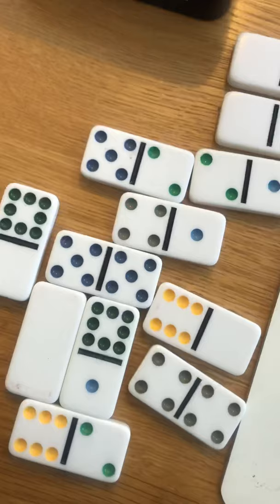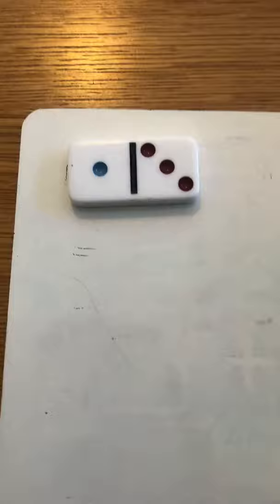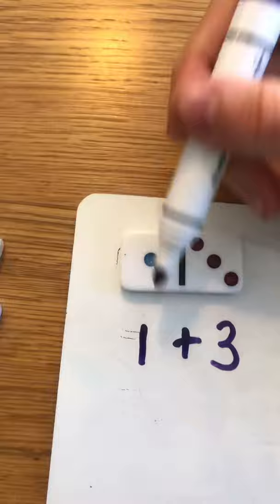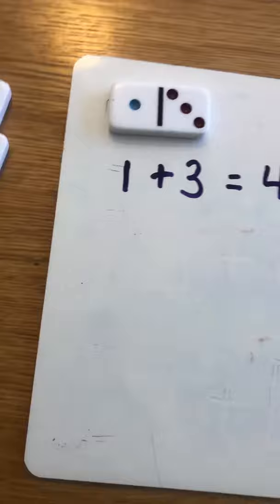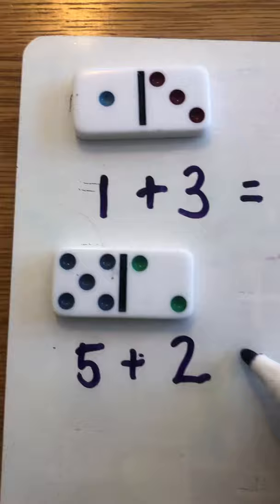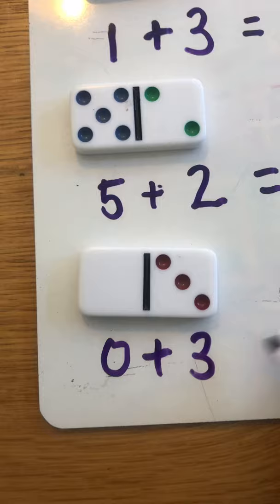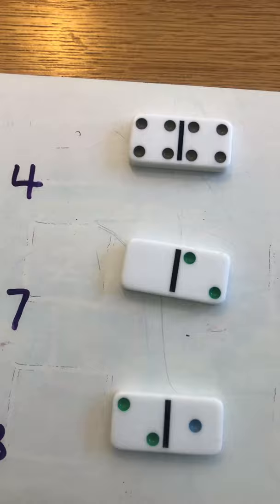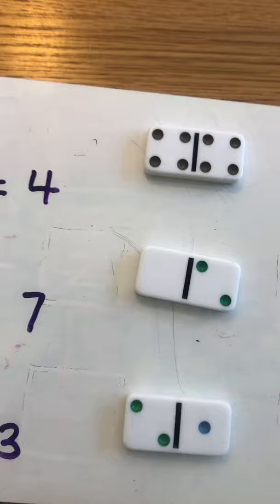Domino addition game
Addition game for Junior Infants